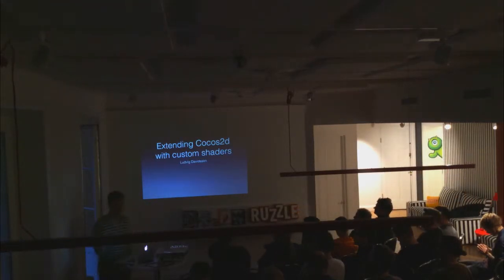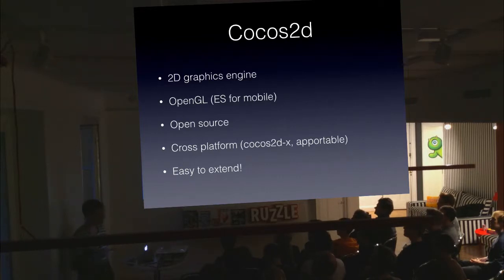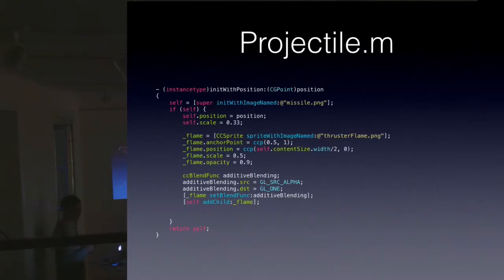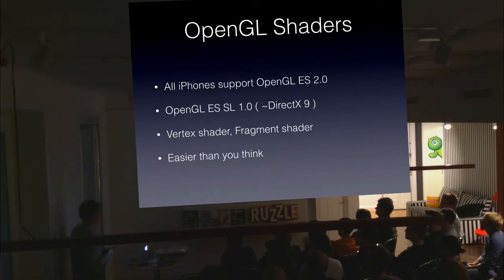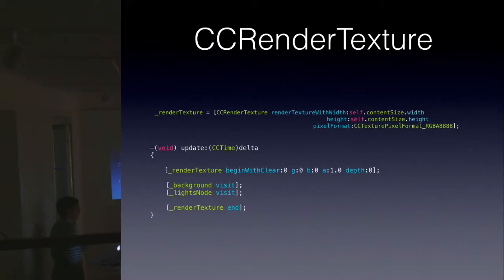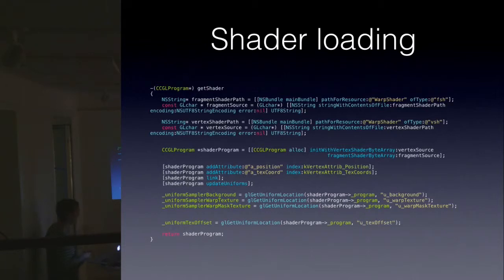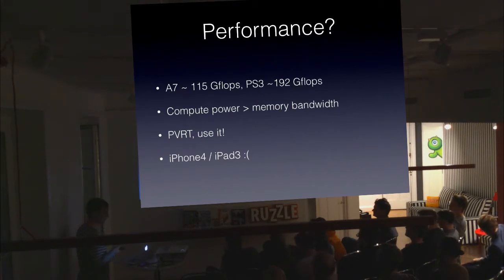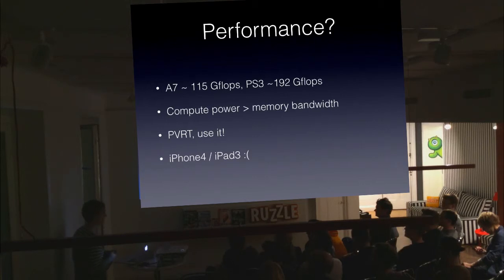Extending cocos2d with shaders – Ludvig Davidsson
Ludvig Davidsson's presentation from CocoaHeads Stockholm (meetup 47) at MAG Interactive on April 7 2014.